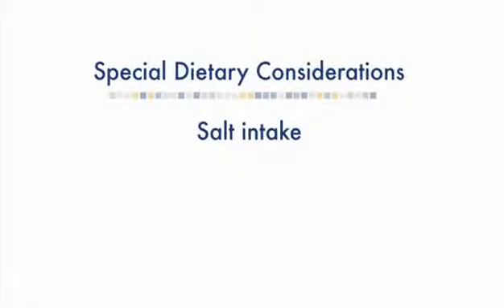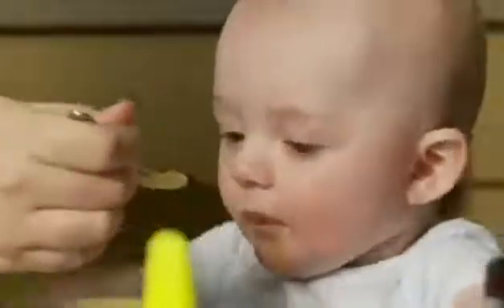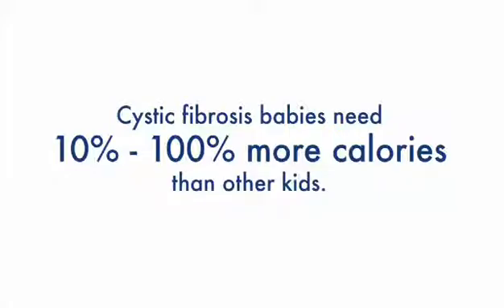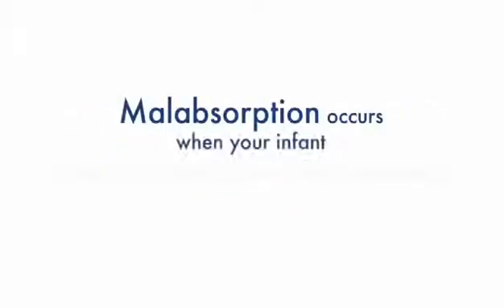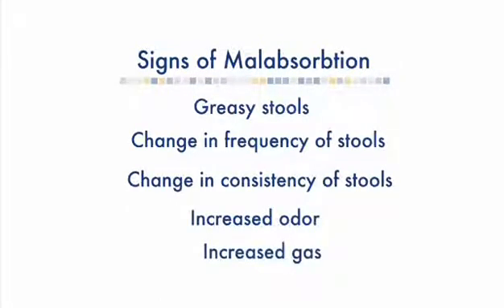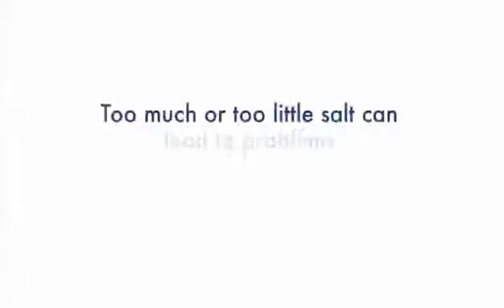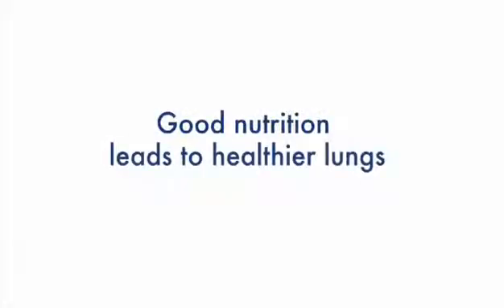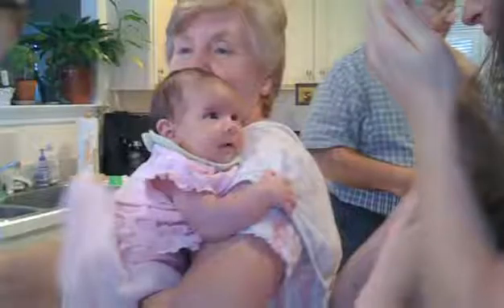CF Diet: Infant Nutrition and Enzymes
The Cystic Fibrosis Foundation teams up with Pediatric Dietitian Joann Kosinski (MPH, RD, CSP) to talk about nutrition and enzymes for the first year of CF infant care. This video is helpful for new parents of a CF child.